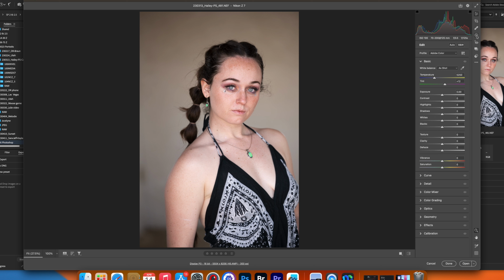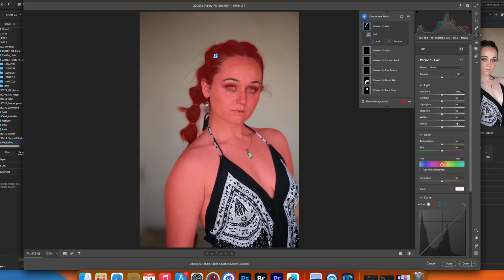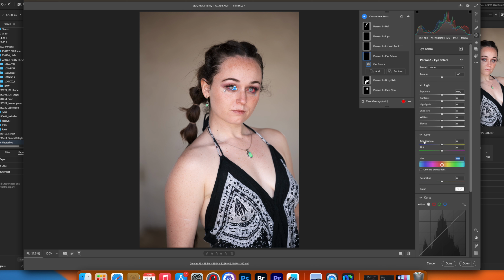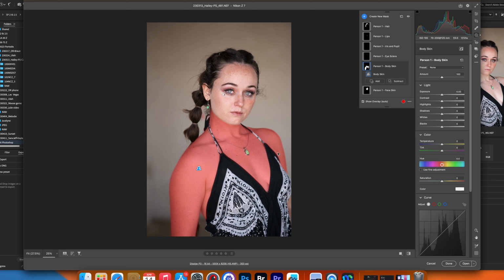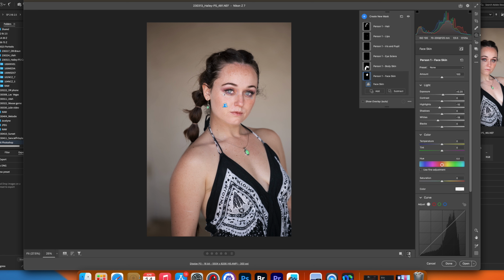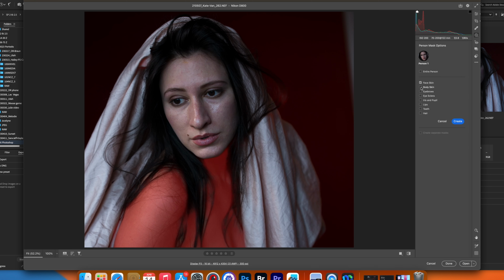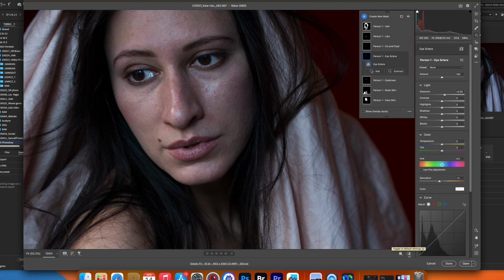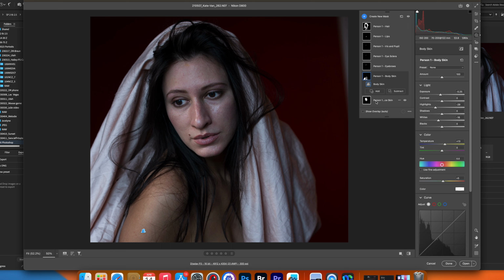Using Adobe RAW AI for portrait retouching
This video will show you how the new AI in Adobe Camera Raw and Lightroom can save you time and help you in retouching your portraits.

Instagram Portraits: rodneysbraun.portrait
Instagram landscapes: Rodney.s.braun

Model: Hailey and Kate
Gear used:
Nikon Z7 and D800 with Tamron 70-200 F2.8 G2 lens